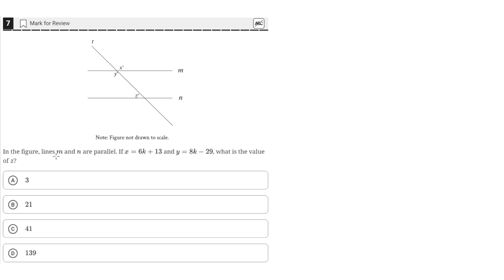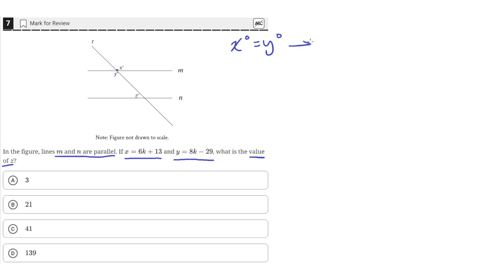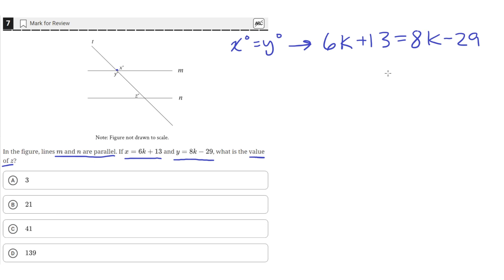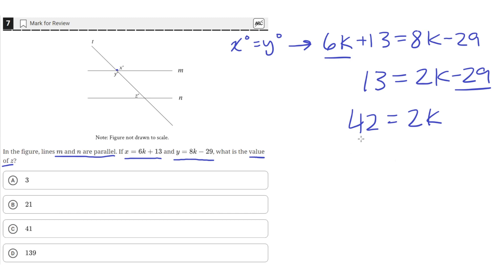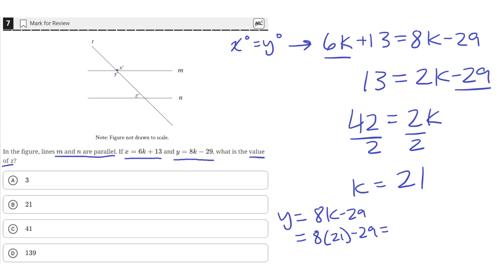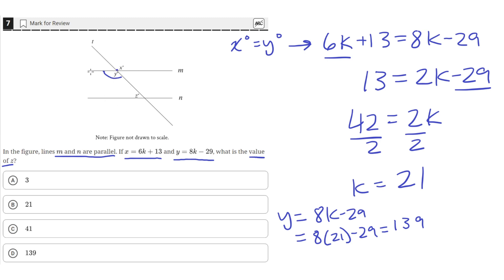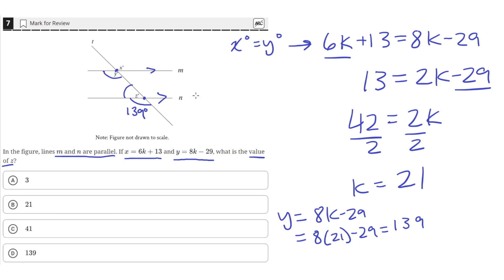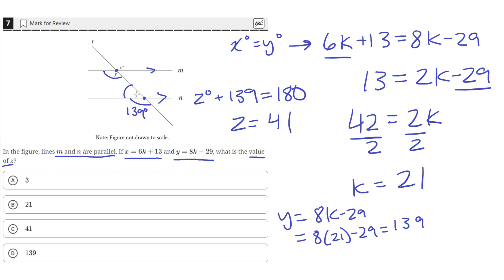Digital SAT Practice Test 4 - Math Module 2 - Question 7